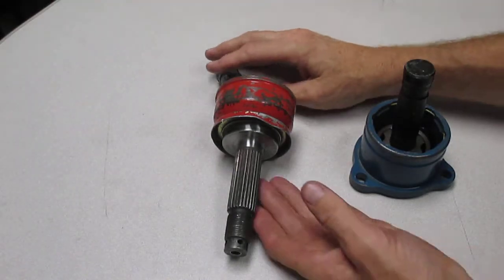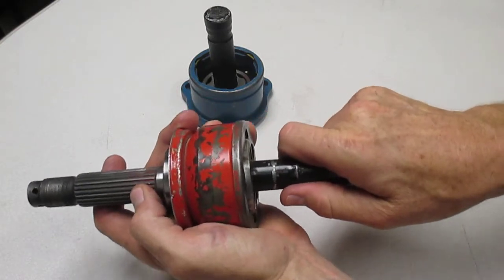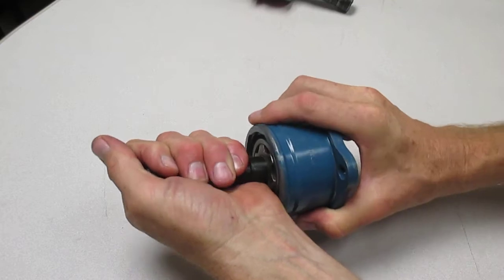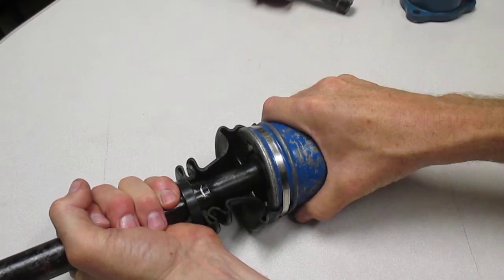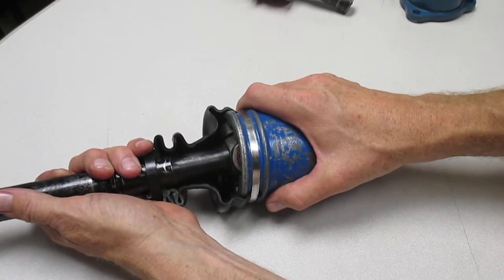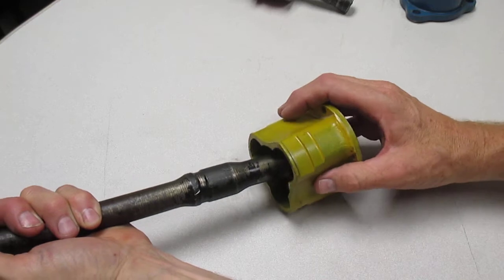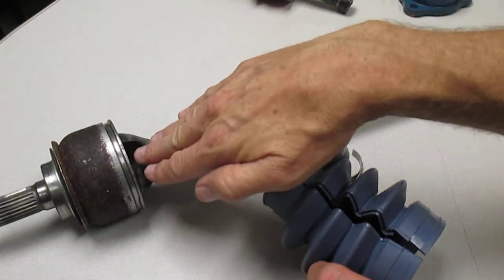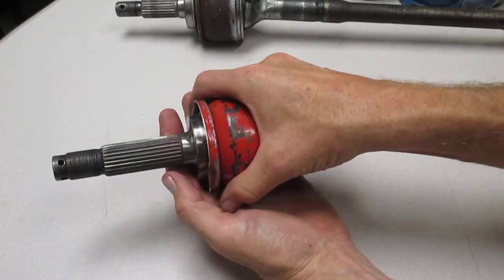CV joint movie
CV or constant velocity joints:  description and wear characteristics.